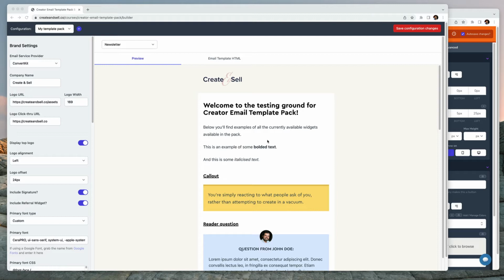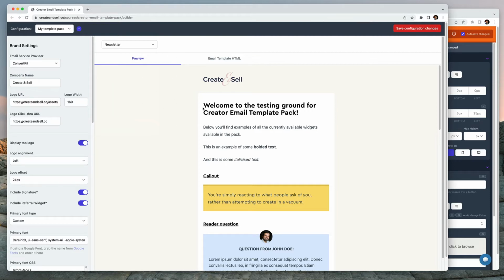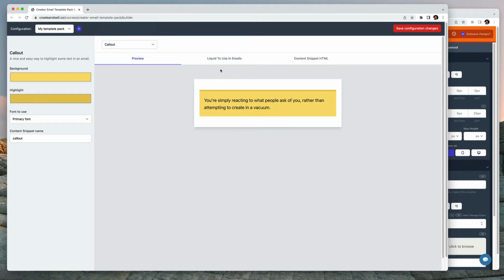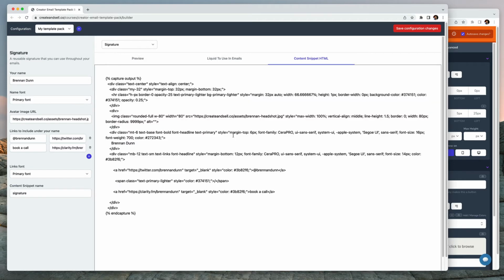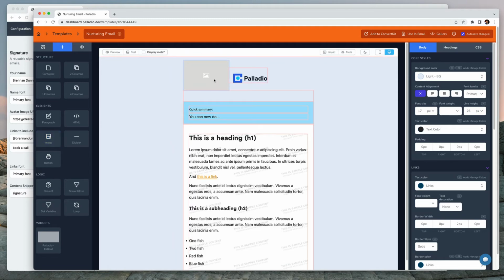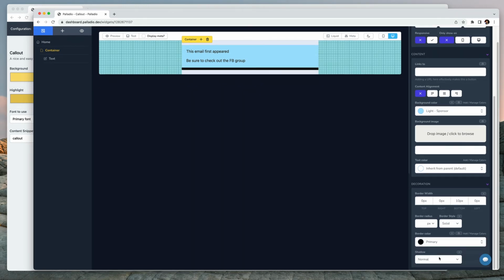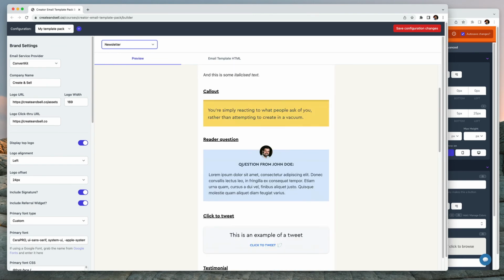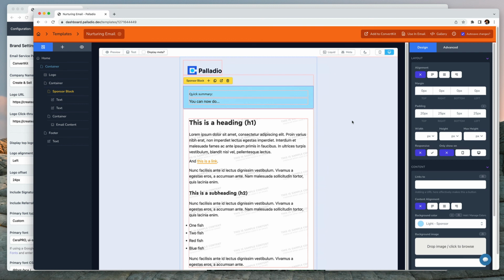Creator Email Template Pack vs Palladio: Which one is right for you?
In this video I thought I'd provide a quick overview of the differences between the Creator Email Template Pack and Palladio.